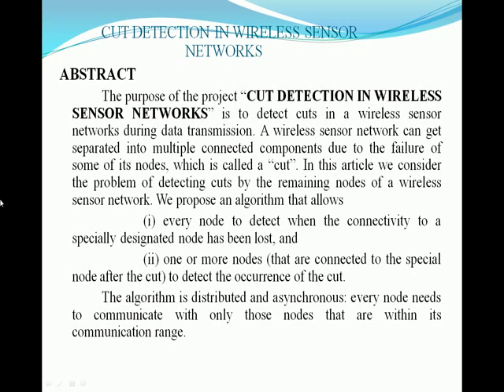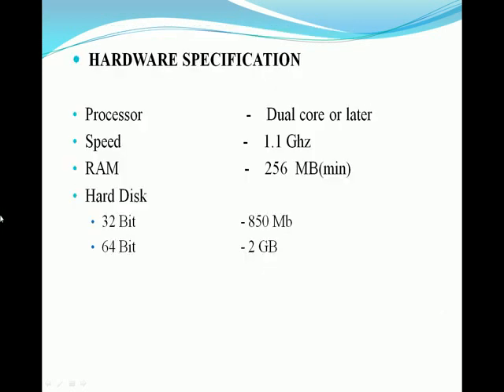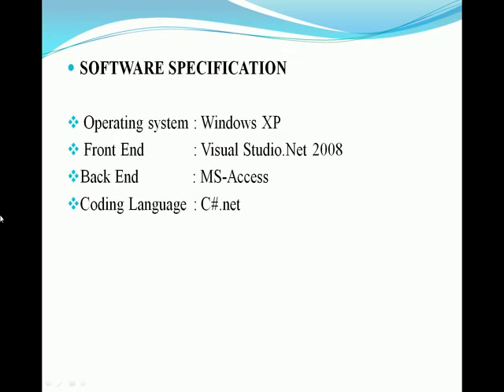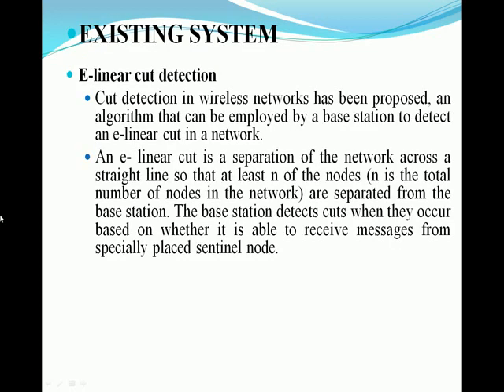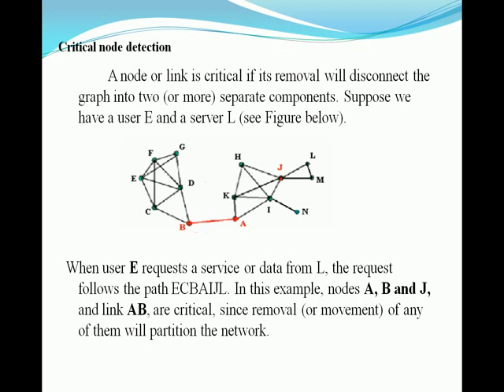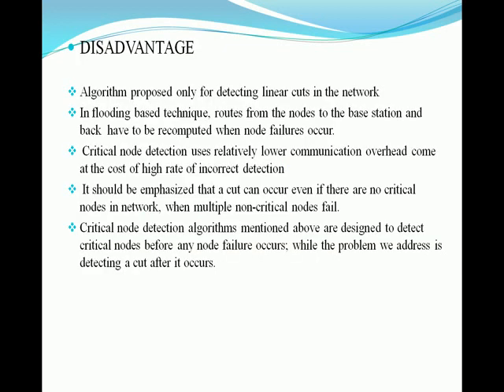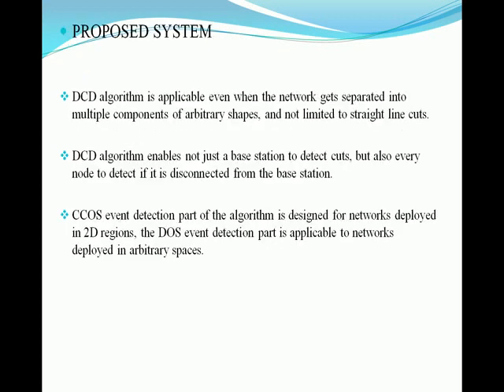Cut Detection In Wireless Sensor Networks - John Bennet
An algorithm that has been proposed to detect asynchronous and distributed cuts in wireless sensor networks. DCD Algorithm.